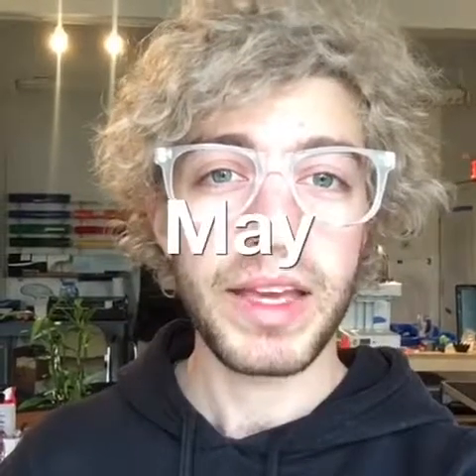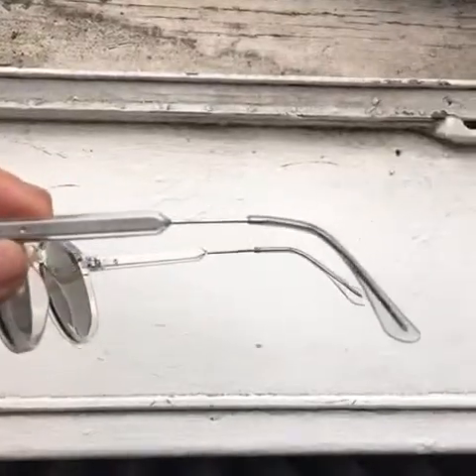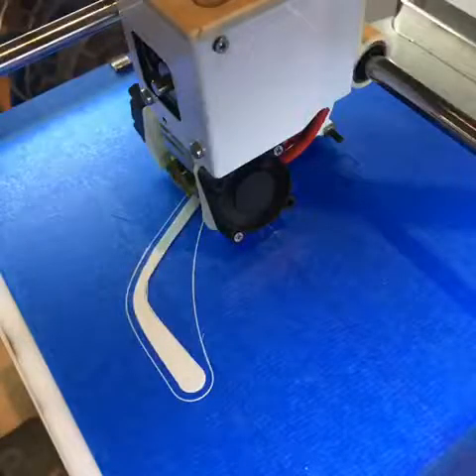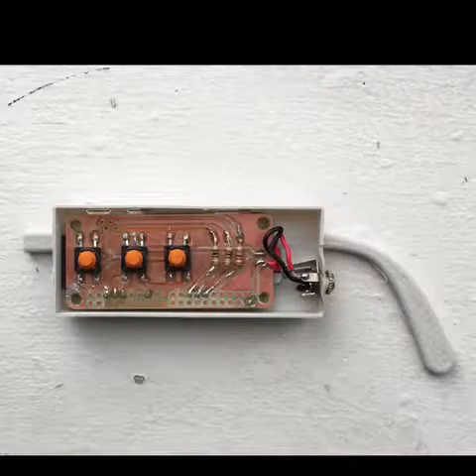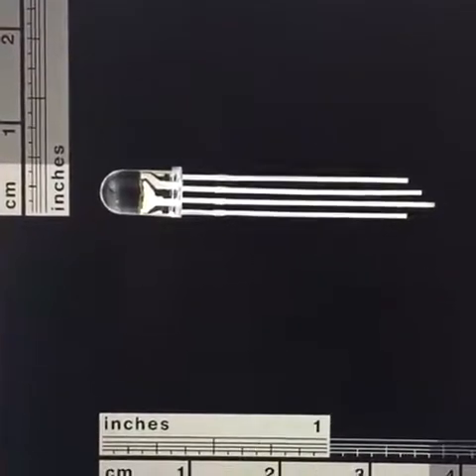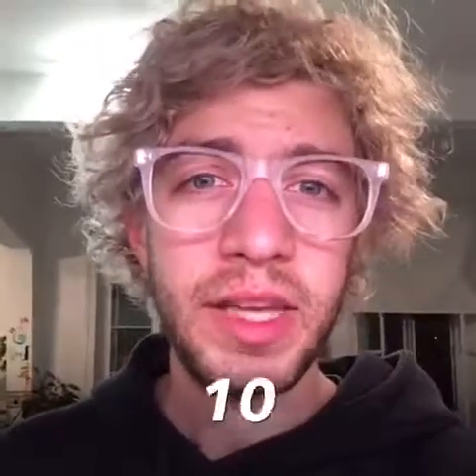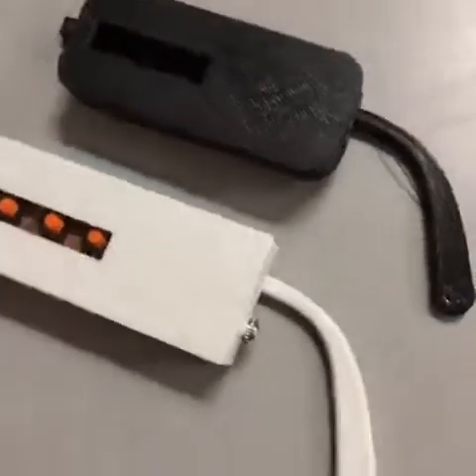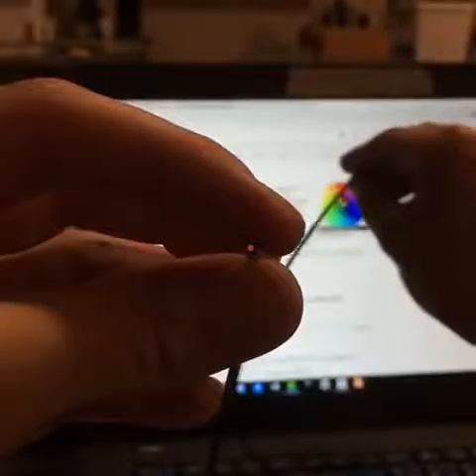Camera Glasses Enclosure Design v1 & v2 - Field Notes 1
field notes for May 15, 2017
In this episode I summarize the design and milling of my first pair of glasses frames, explain how I designed the first iteration of the camera glasses enclosure, and show the design and printing of the second iteration.

These two prints are the first time I've modeled, printed, then iterated on the design using the physical iterations to guide the CAD process. It's much easier to think through design changes when you can hold the piece in your hand. I am pleased to have broken the seal on this more hands-on iterative process.